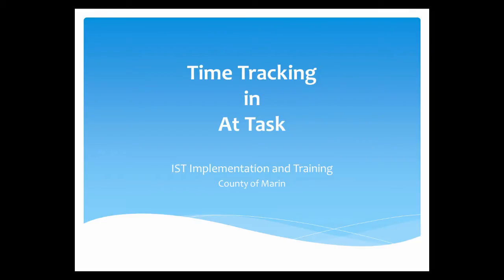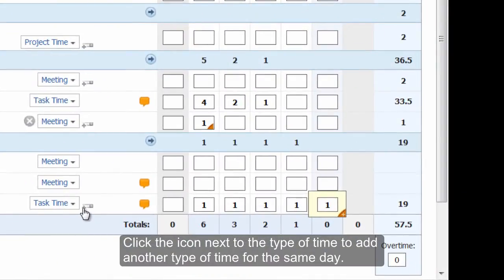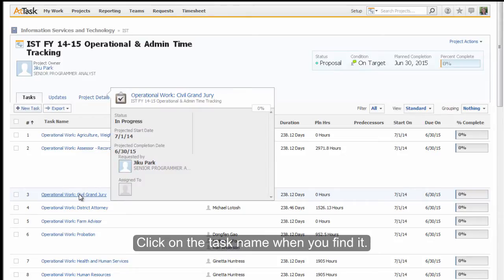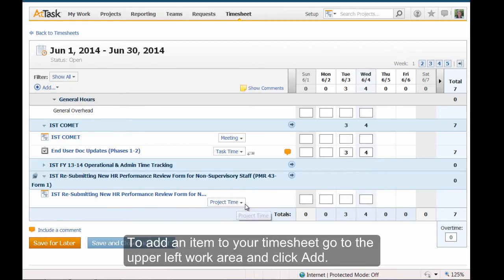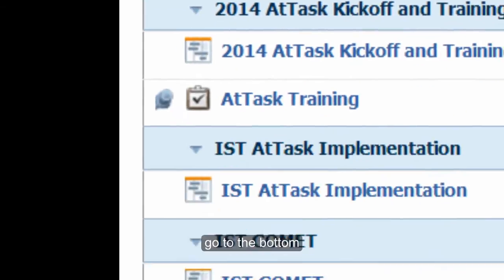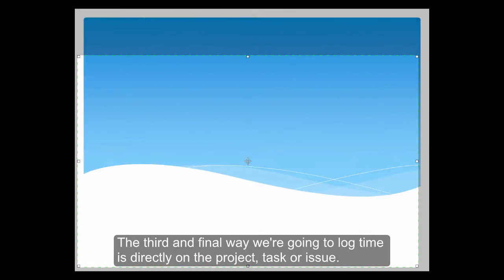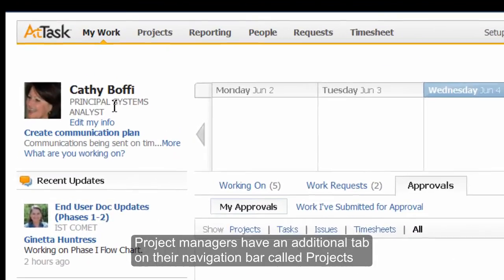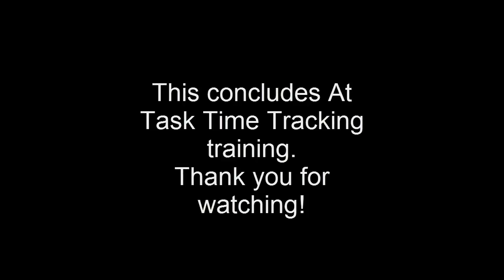Time Tracking in AtTask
Accepting Work Requests  00:40
Enter Admin Time on Timesheet  01:30
Enter Operational Time on Timesheet  02:22
Enter Task Time on Timesheet  05:16
Re-Open A Closed Timesheet  07:06
Enter Time  on Working On Tab  08:20
Enter Time on the Project, Task  09:18